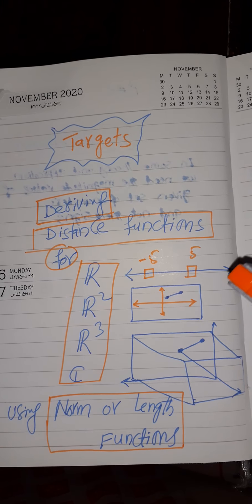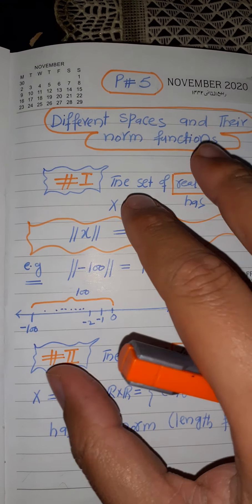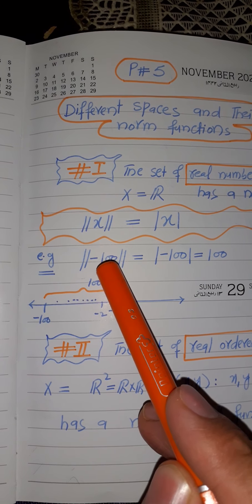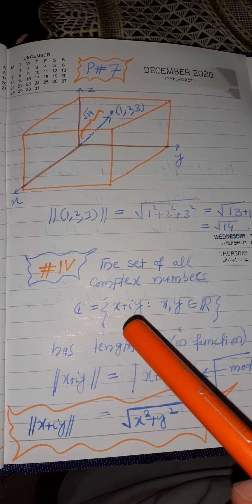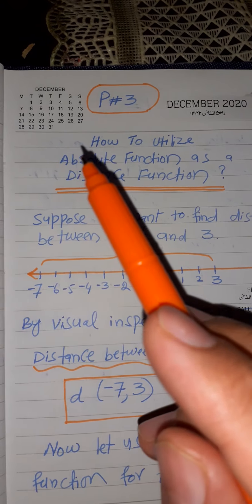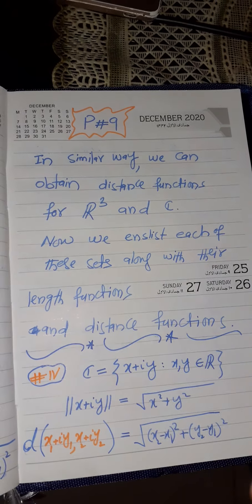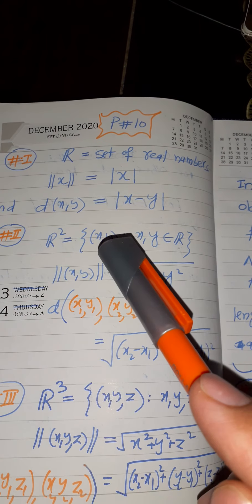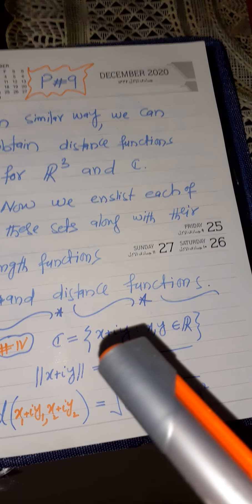Absolute Value as Distance Between Number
Absolute Function as a Distance